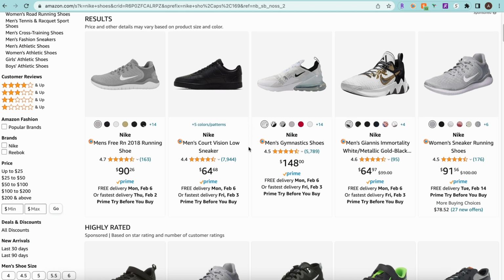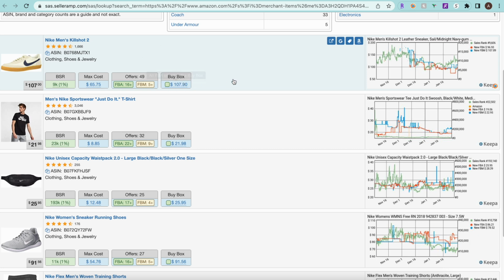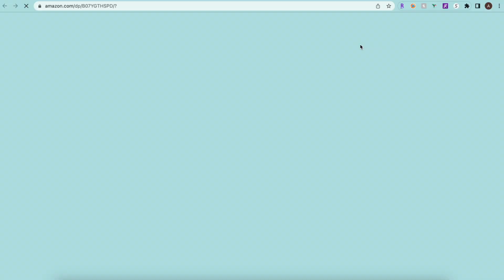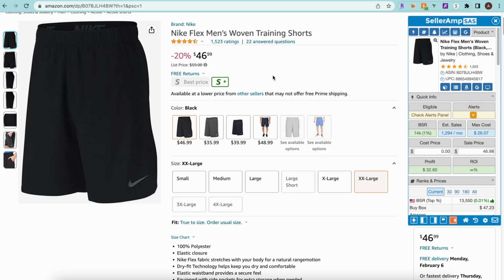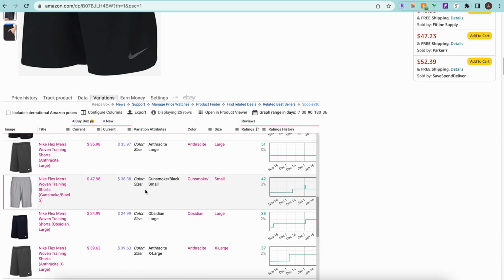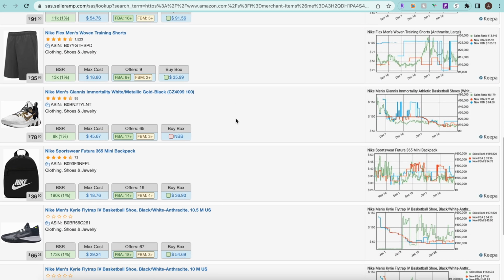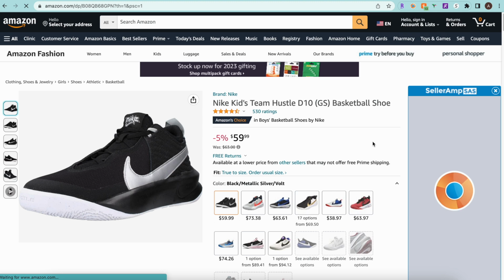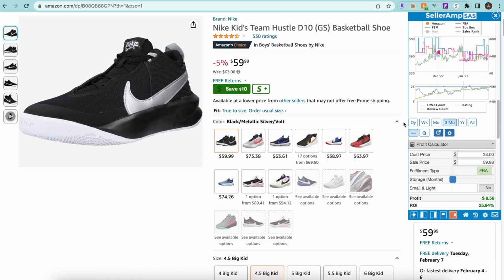LIVE SOURCING FOR BEGINNERS | HOW TO FIND PROFITABLE PRODUCTS FOR YOUR AMAZON BUSINESS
Another live sourcing video, but a little bit more in depth for the beginners!